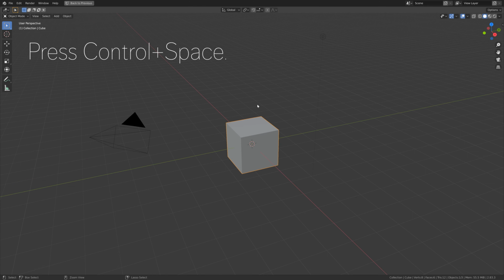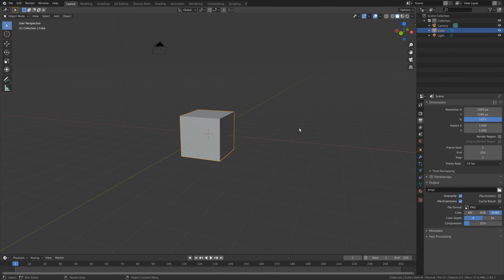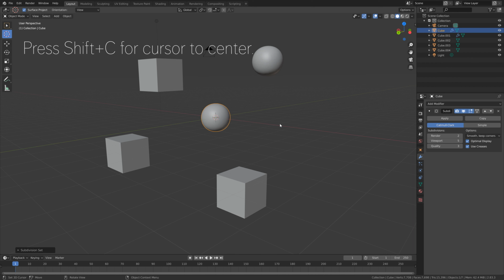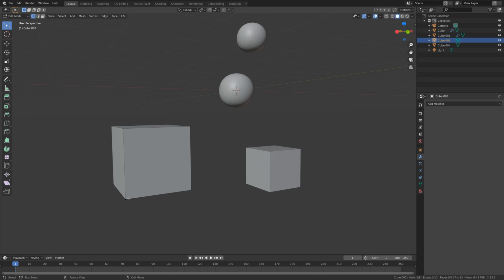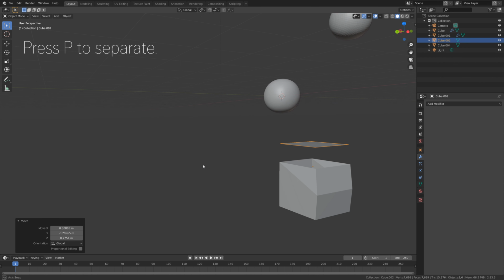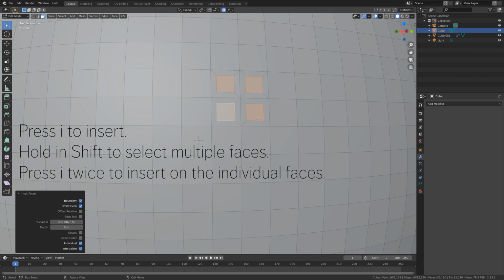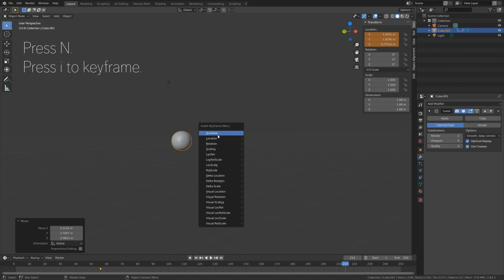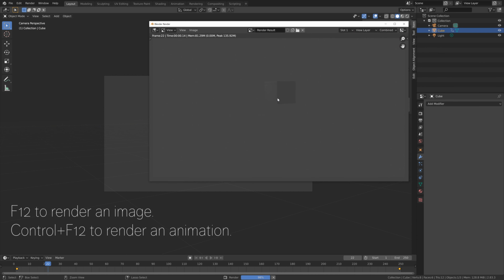[2.83] Blender Tutorial: Important Hotkeys for Intermediate and Advanced Users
In this tutorial you will learn about the more complex hotkeys that are not covered that often in beginner tutorials. I hope you learn something.